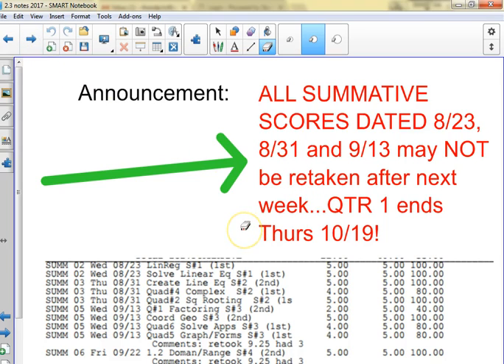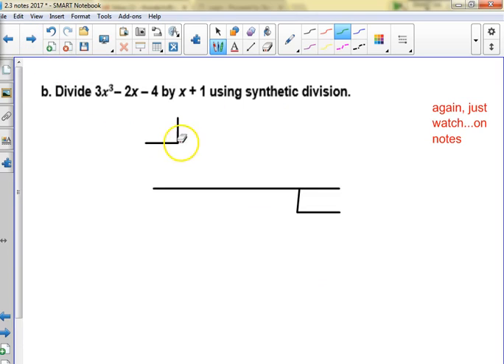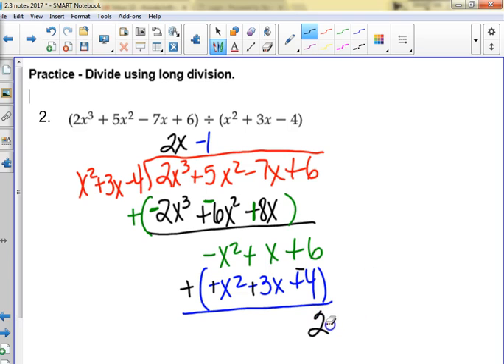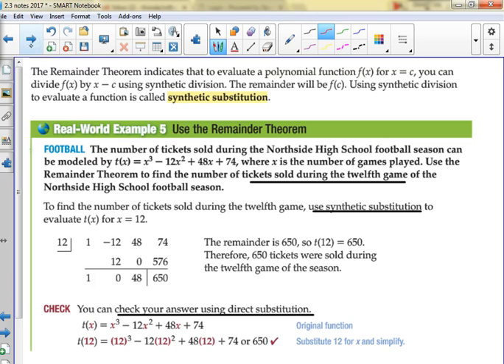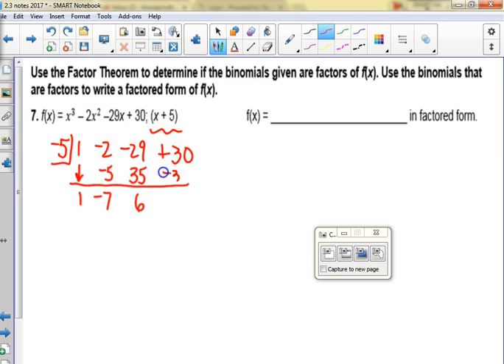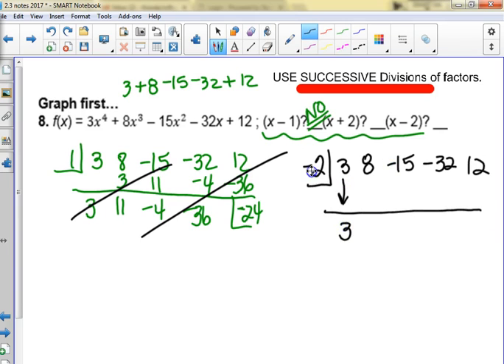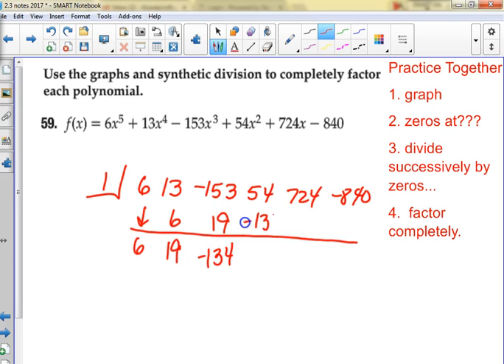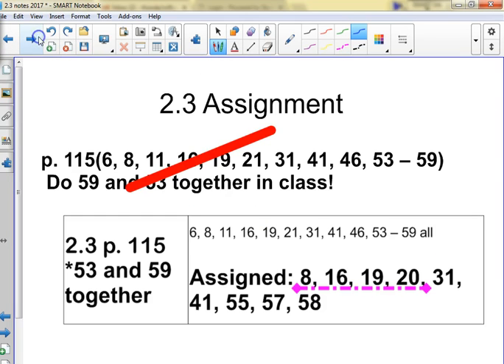Precalc 2.3 remainder and factor th 10.16.17